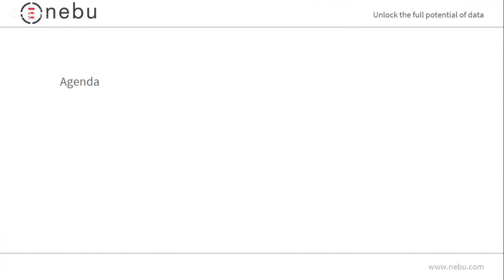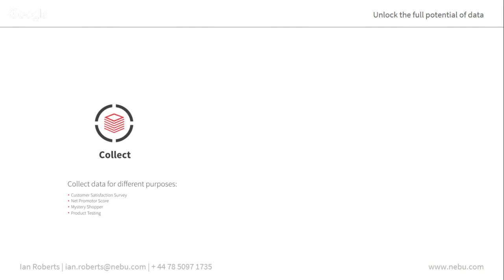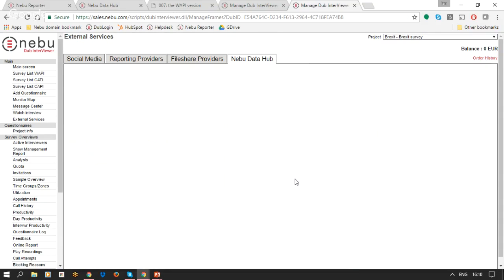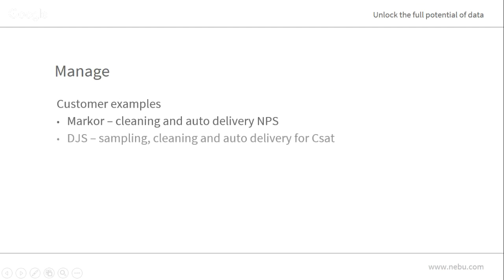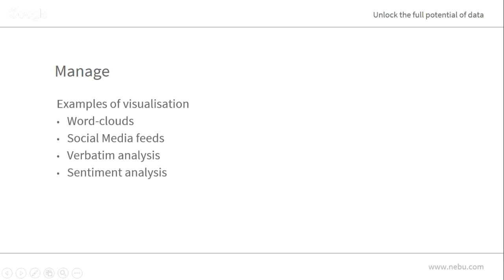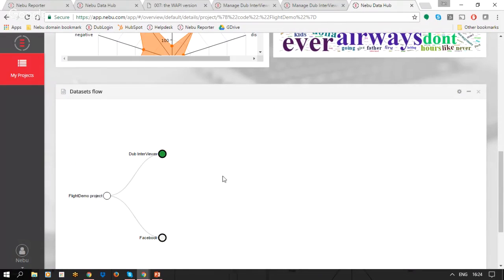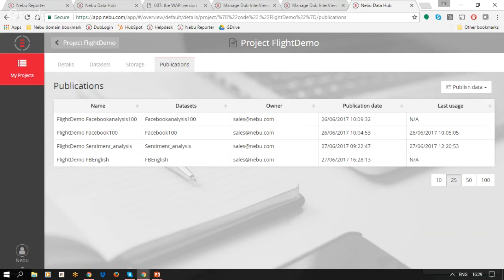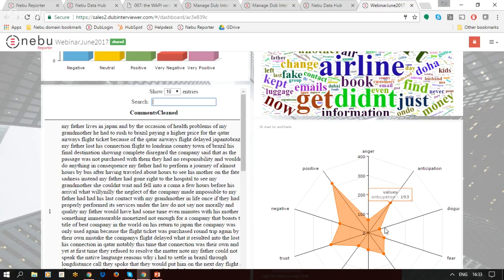Collect, Manage, Utilize - Automating Market Research and Integrating Project Steps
The webinar is aimed at market researchers working with multiple, large datasets; interpreting and processing Insights in real-time and delivering actionable results to clients. You will discover how to tame the data beast by having all your data collected, managed and processed with Nebu tools.

During the webinar, you will discover how to use Nebu tools to unlock the full potential of data. Join to see how easy it is to connect your survey data with Nebu Data Hub to enrich the data and then to feed the results to Nebu Reporter.

Knowing the full capabilities of Nebu tools, you can start building multi-layered, tailor-made omni-channel market research modules desired by clients.